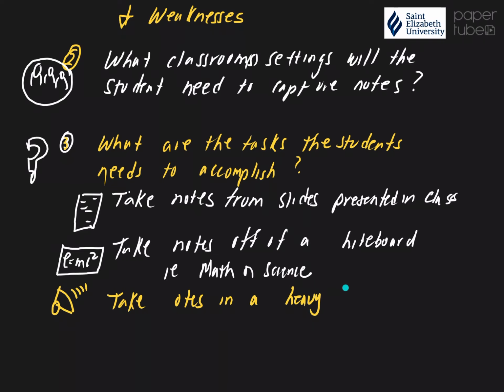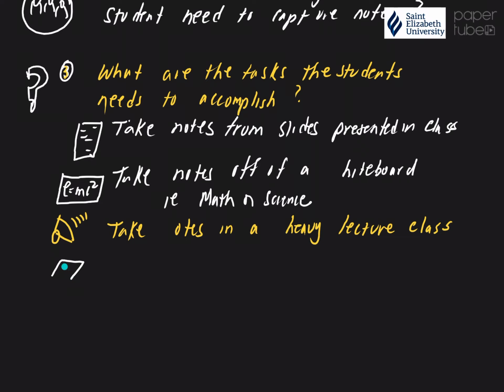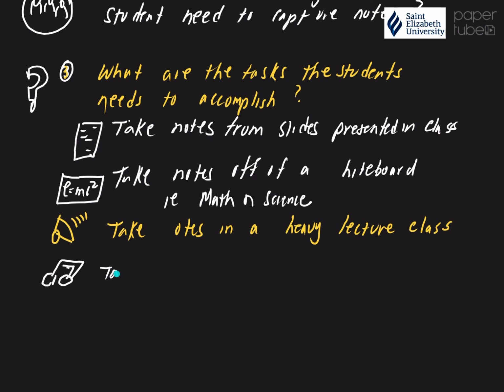Assessing Students who need Support for note-taking